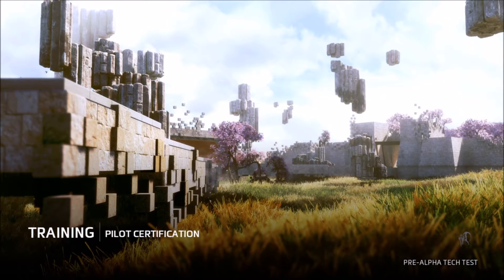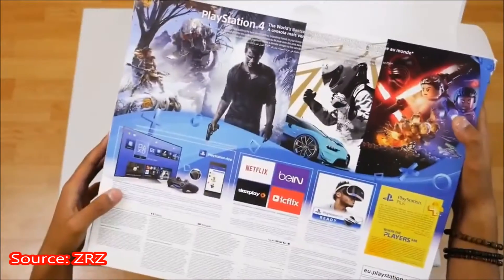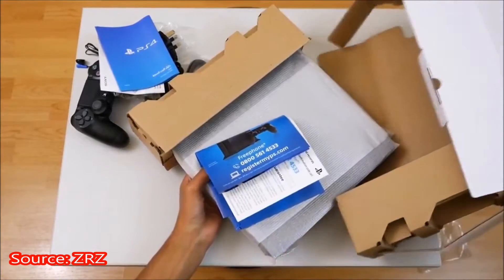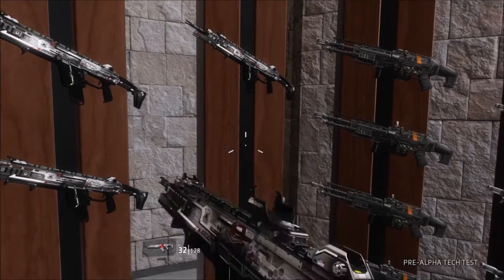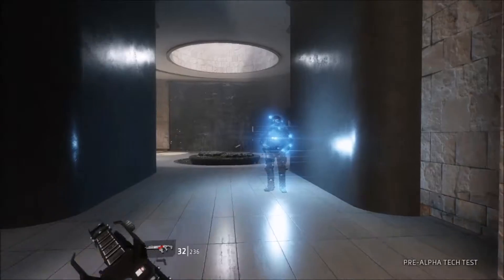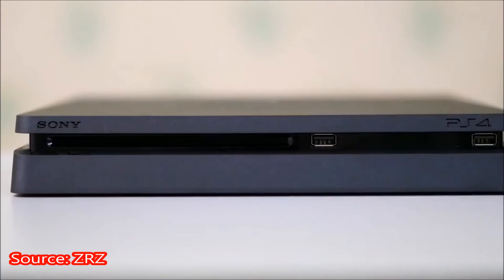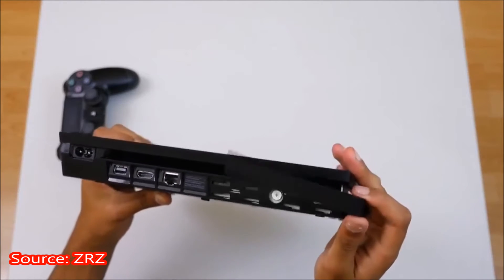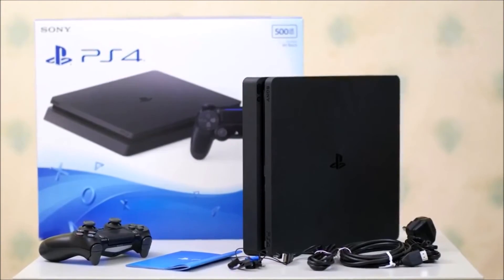PS4 Slim UNBOXNG AND IMAGES LEAKED!!!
Hope you enjoy. Comment what you think about the look and if its real or not.

Source: ZRZ. His video was removed when I tryed to get the link but I found another channel that showed ZRZ's video so here is the link to that one

In the making of this video I did forget to add that this console (if true) maybe released in September.